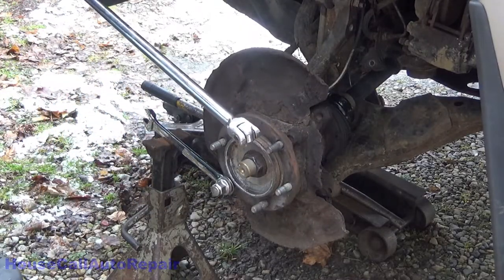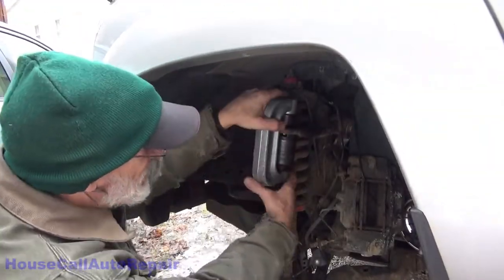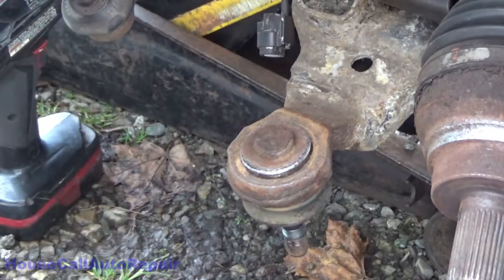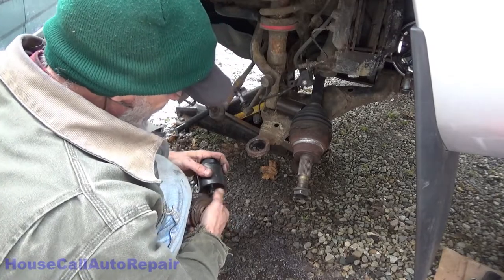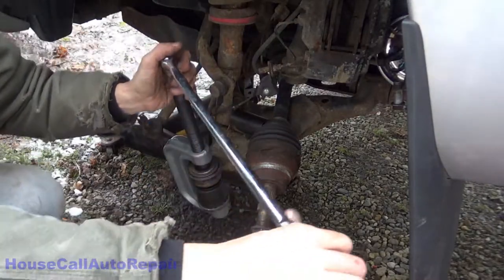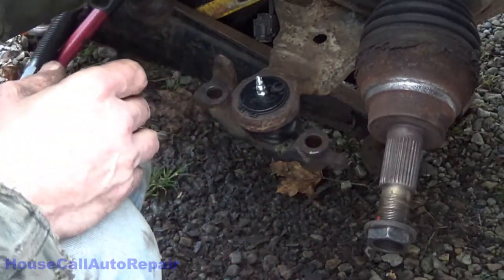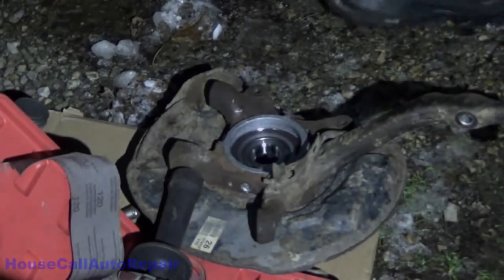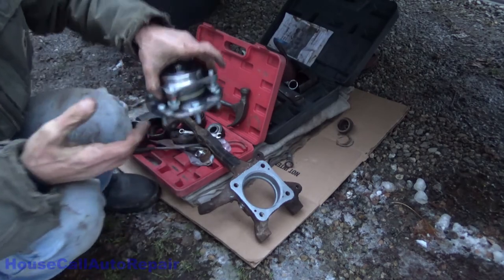2009 Tacoma 4WD Front Ball Joints and Wheel Bearing - Part 2 - Auto Repair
2009 Toyota Tacoma TRD 4x4, Part 2 : Front Wheel Bearing and BOTH Upper and Lower Ball Joints. The Reconditioning.
 It's still super cold with intermittent snow, but a friend's truck NEEDS some attention! So, I'm going to let you guys see how this job CAN be done by almost anyone, almost anywhere (level). With minimal tools, the entire knuckle has been removed, reconditioned, and ready for the final stages of an extremely thorough knuckle rebuild. This video is mostly the actual removal and replacement of the ball joints and the bearing. At this point, I'm nearly frozen!
If you've never done a job like this, be sure to have that "phone a friend" who has. While this job isn't as easy as changing brakes, I show you how to get through it, with tips throughout the video, so that YOU can do THIS yourself, at home!